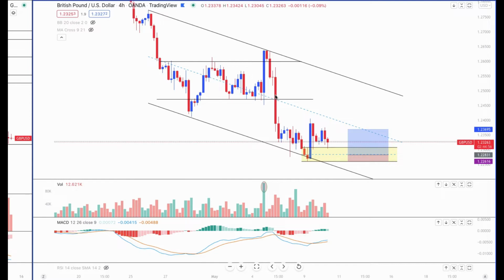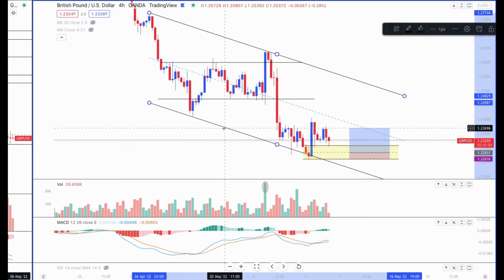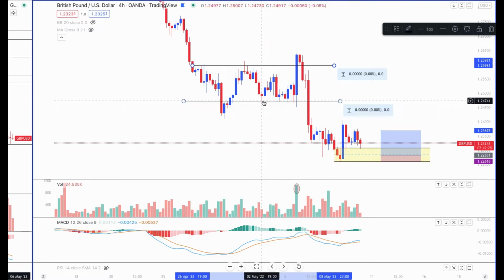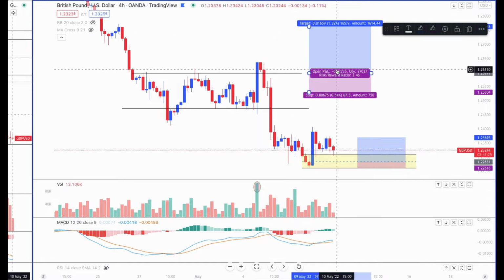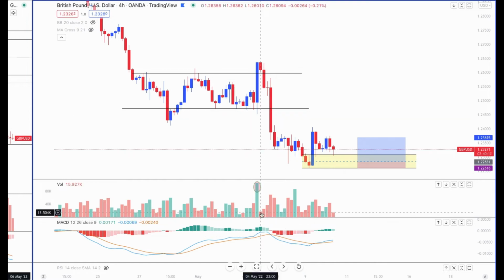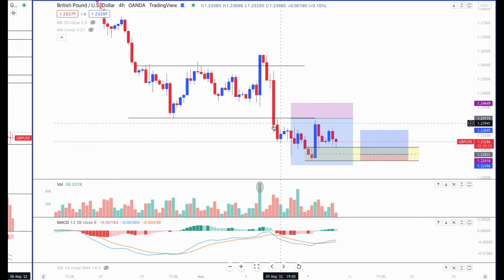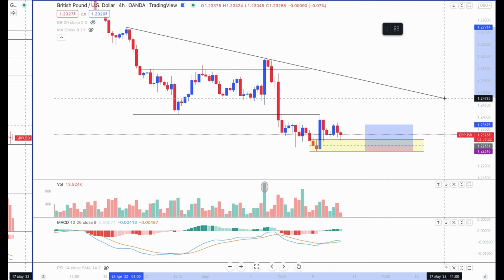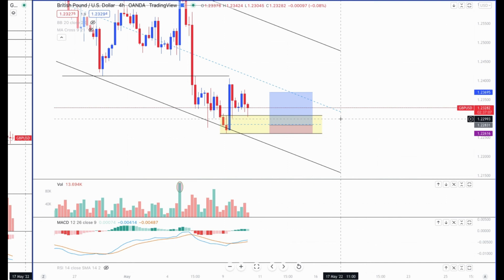What Is A Fake Out In Forex? False Breakout Explained, Today's GBPUSD Trade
Hi Traders,
Please watch the video as it explains the concept of false breakouts – otherwise known as fake outs. They happen all the time and it’s best to get used to the idea so we can try to make sure we are on the right side of the markets.

Right, back to today’s trade
Yes, GBP/USD is still falling along with many other markets.
We have not bottomed out as yet – No confirmation suggests a reversal as yet.
If the price retraces slowly back into the yellow zone, I am looking at a small buy position.
It is a countertrend trade so I will be risking a very small amount.
We have a large bullish impulsive candle that took out previous price structure.
If the price retraces with low bearish volume, I would consider jumping in on this counter-trend position with a Risk/Reward of 1 / 4.

FSP